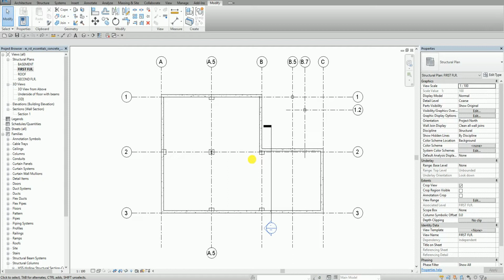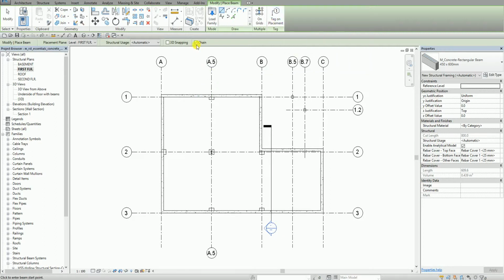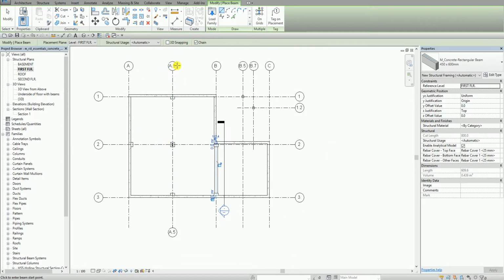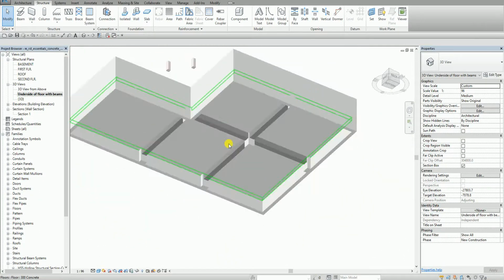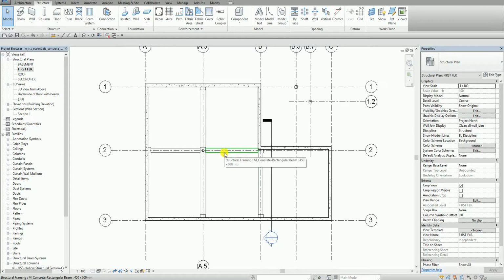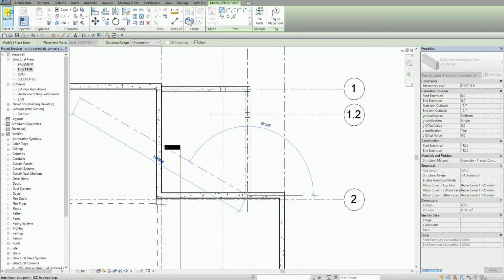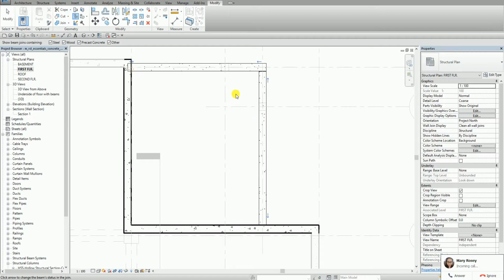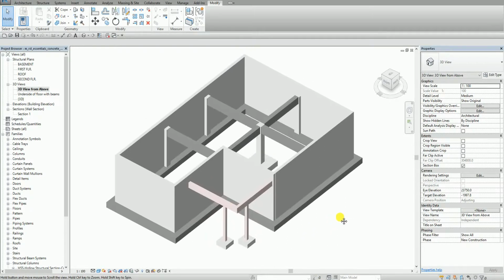REVIT STRUCTURE 2017: WORKING WITH CONCRETE BEAMS